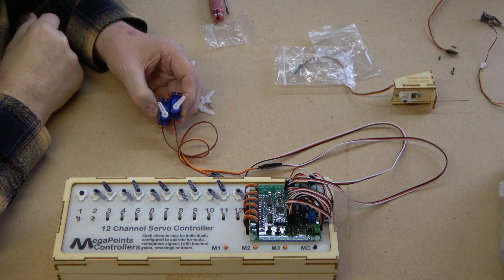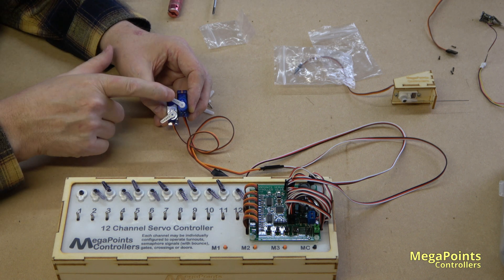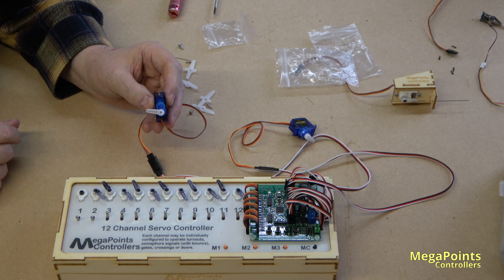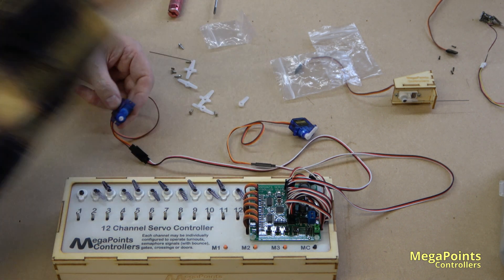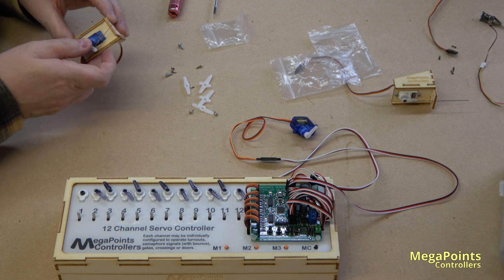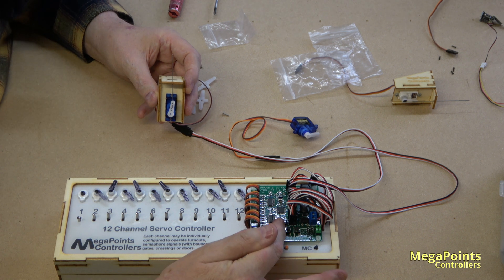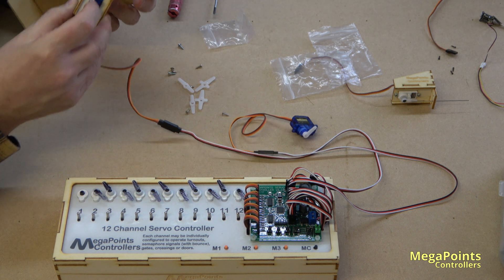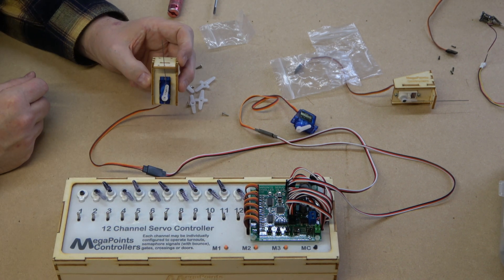Centring Servos for model railway turnouts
This video demonstrates a simple method for centering your servos before installation.